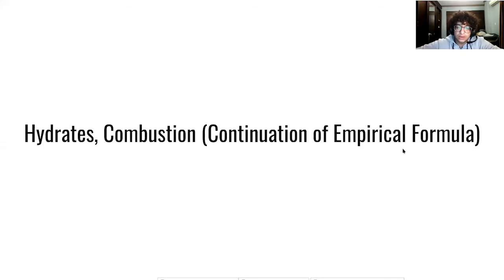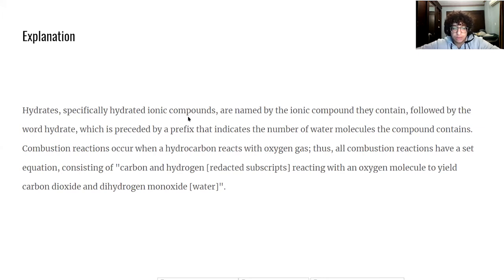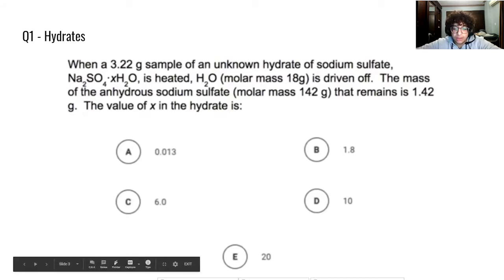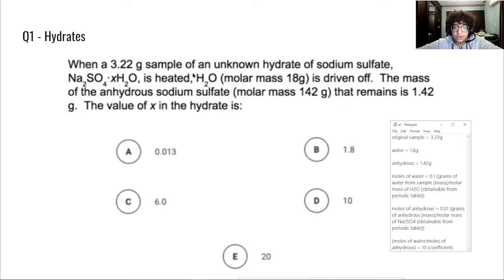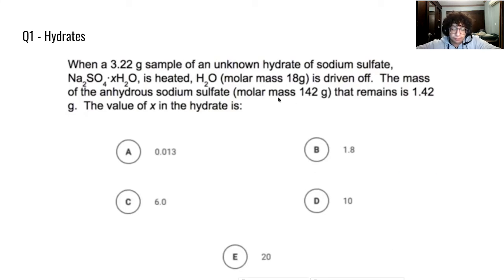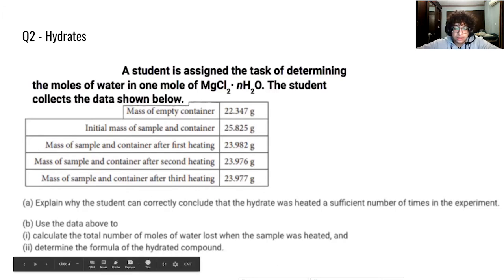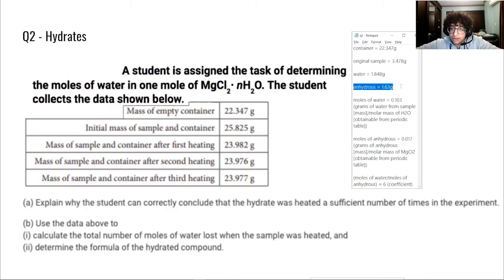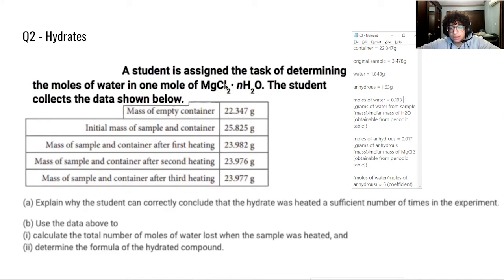Grade 10 T2 W7 | Hydrates, Combustion and Empirical Formula part 1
This video contains explanation and answering questions about Hydrates, Combustion and Empirical Formula
by: Kareem Bassam & Mahmoud Sameh
edited by: Mahmoud Sameh